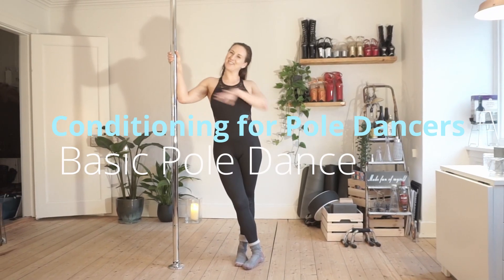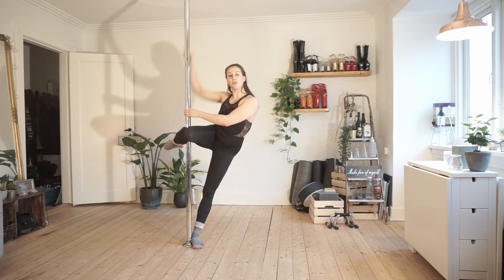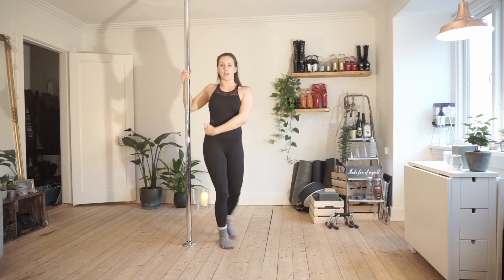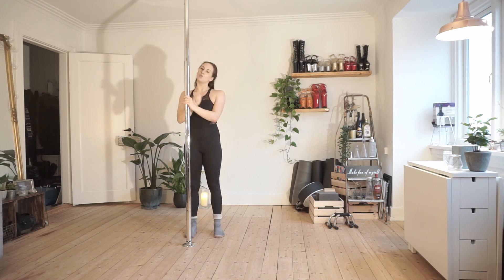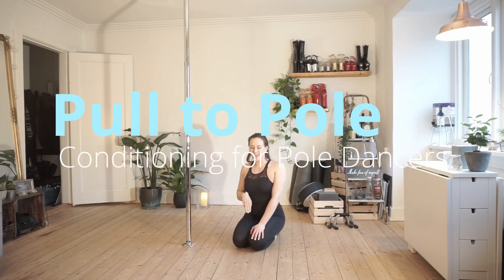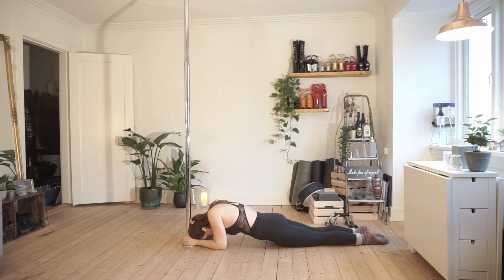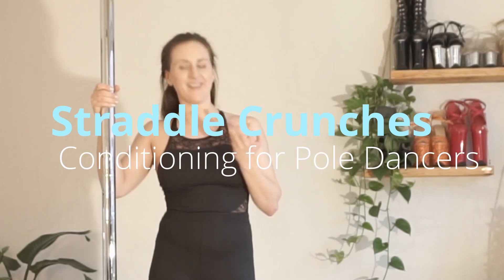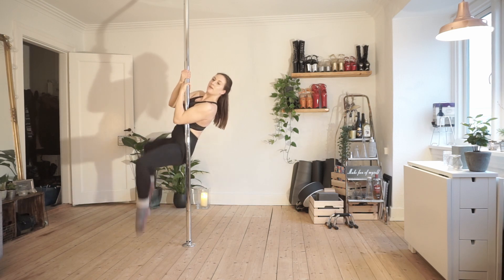Conditioning for Pole Dance | DIY Pole Dance at Home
Become stronger for Pole Dance with Pole Dance - This is the PERFECT way to build stamina, strength and better technique.

You can use these exercises in a million different ways, but this is my suggestion:
Do each exercise for 20 seconds and have a break of 10 seconds, repeat this 3 times and to both sides, and continue to the next exercise (in total 8 minutes).

00:35 Cupid Crunch
01:43 Half Bracket Lifts
03:39 Pull to Pole
05:10 Straddle Crunches

Let me know what you think about my conditioning in the comments!